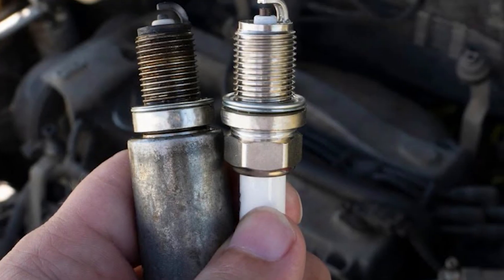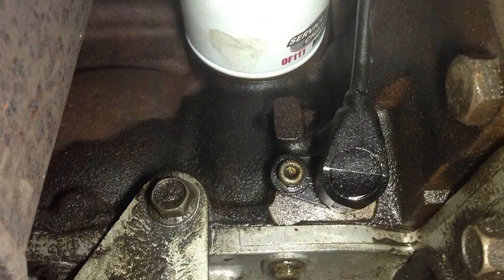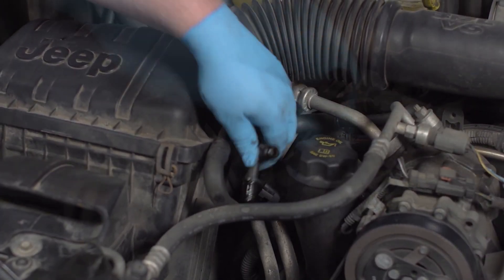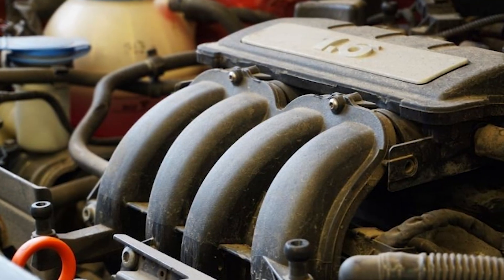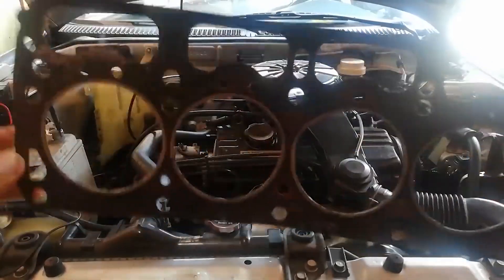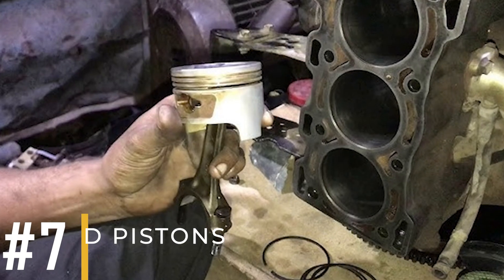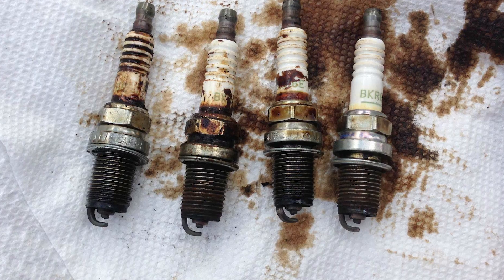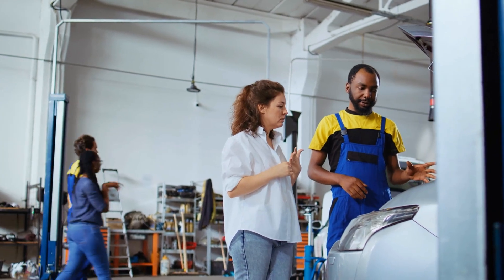8 REASONS Why there is Oil on Spark Plugs | How To Fix oil around spark plugs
In this video, we will talk about 8 common reasons for oil on spark plugs and show you how to fix it.